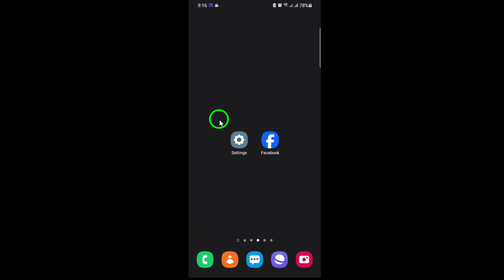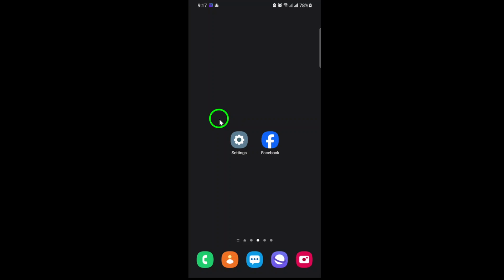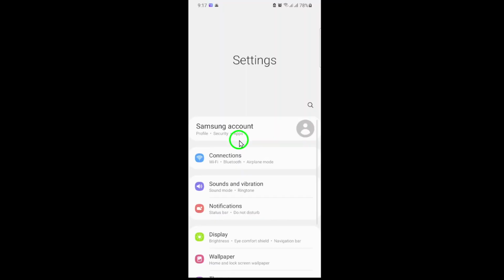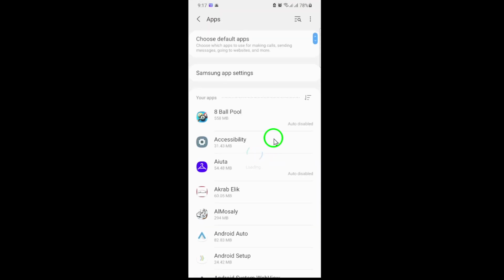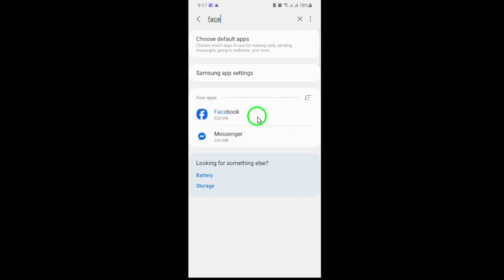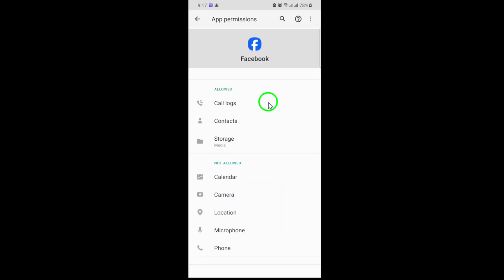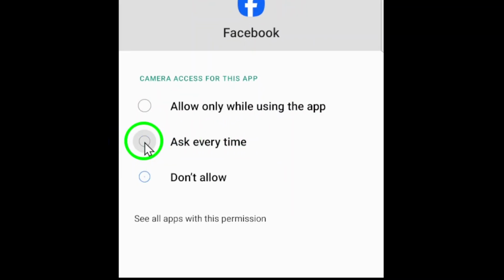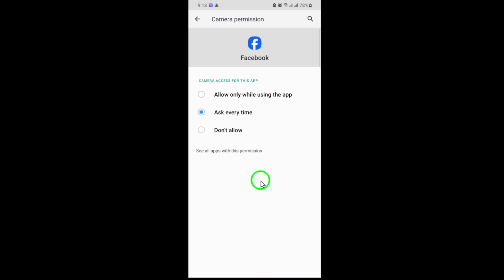How To Enable Asking For Camera Permissions On Facebook (Updated)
Learn how to enable asking for camera permissions on Facebook with this updated step-by-step guide. If you want Facebook to prompt you every time before accessing your camera, follow these easy instructions to keep your privacy in control and manage app permissions effectively.

1. Open your phone’s Settings

2. Go to Apps (or App Management)

3. Find and tap Facebook app

4. Tap Permissions

5. Tap on Camera and Choose Ask every time

By following these steps, you can ensure that Facebook will always ask for your permission before using your camera. This method works for most Android devices and helps you maintain better control over your privacy settings.
Timeline:
00:00 Start
00:12 How to do it
01:05 End